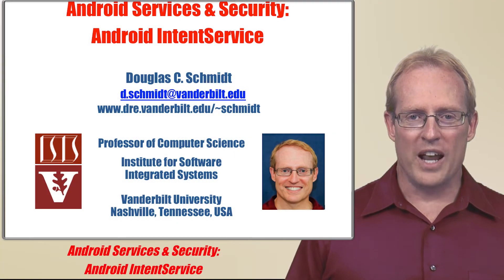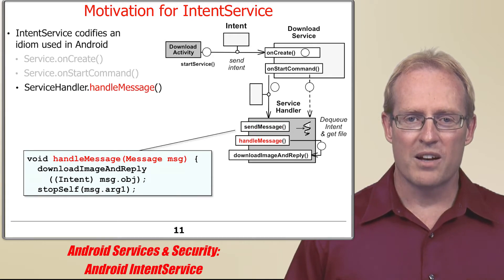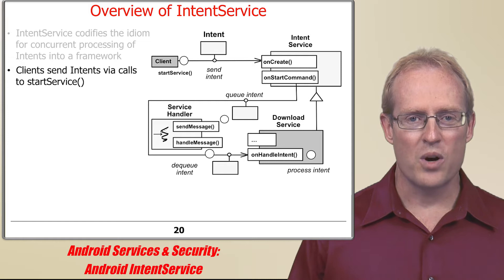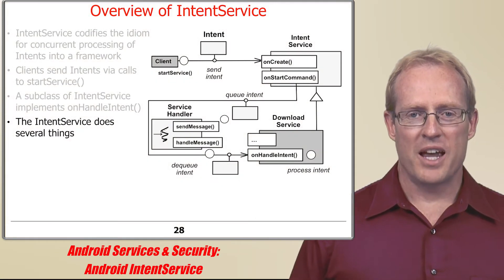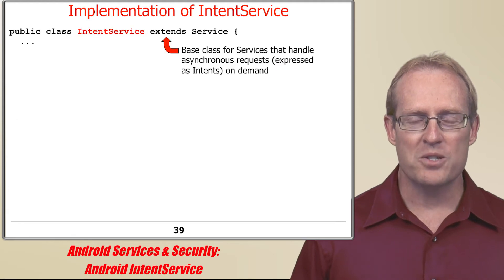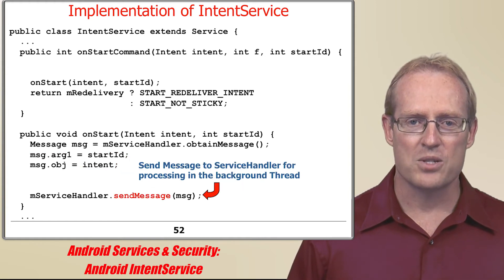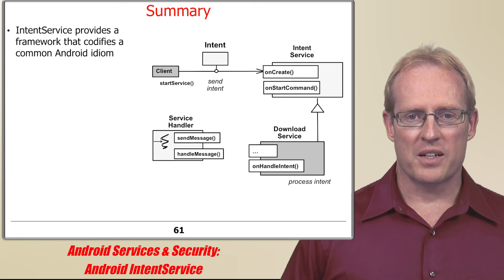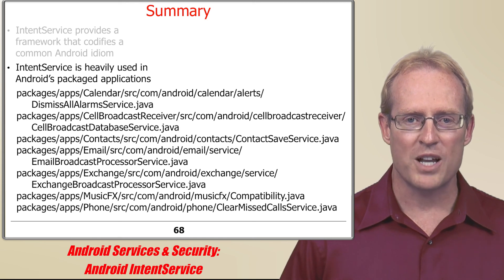Section 2: Module 1: Part 4: Android IntentService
This video describes the design, implementation, and use of the Android IntentService. It is a preview from my upcoming MOOC on Programming Mobile Services for Android Handheld Systems.  for more information.  These videos may change quite a bit before the MOOC starts, so feel free to provide constructive feedback on ways they can be improved in the comments section below.